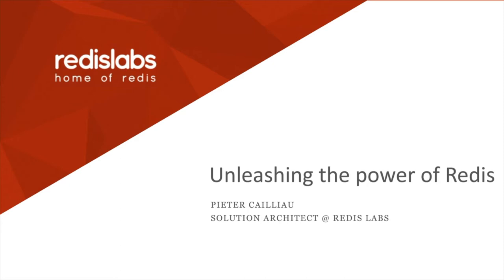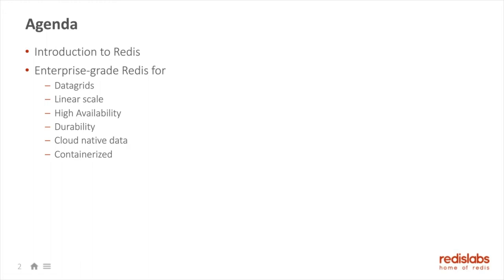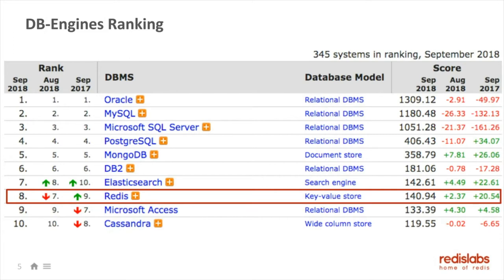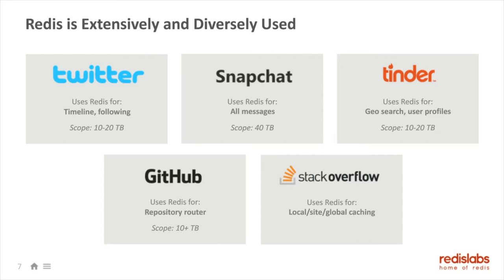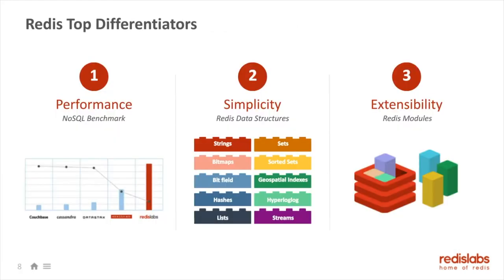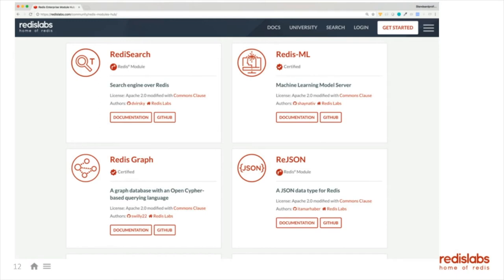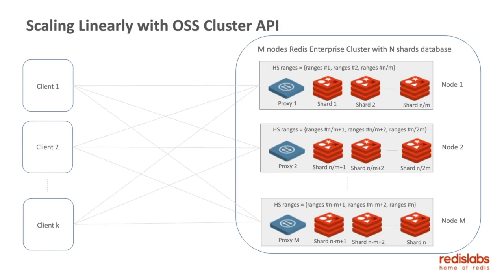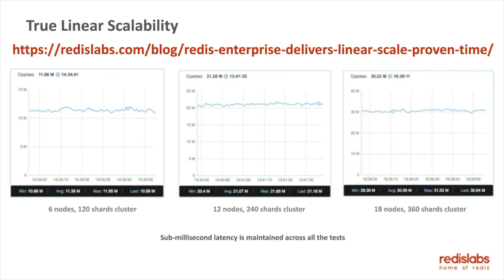Unleashing the Power of Redis